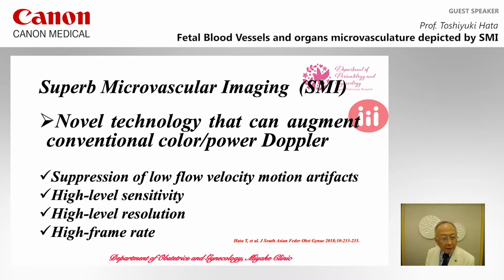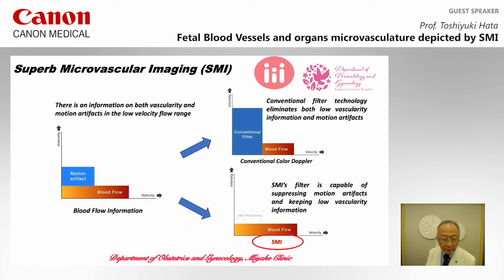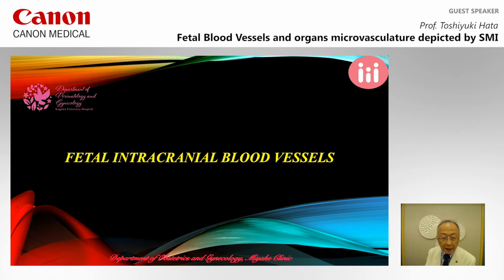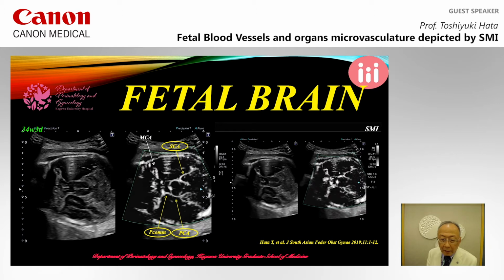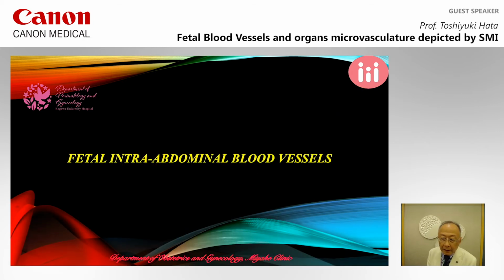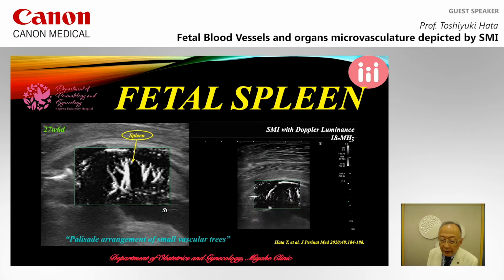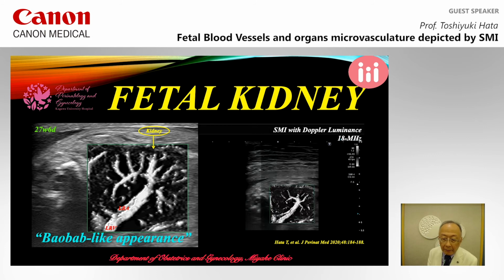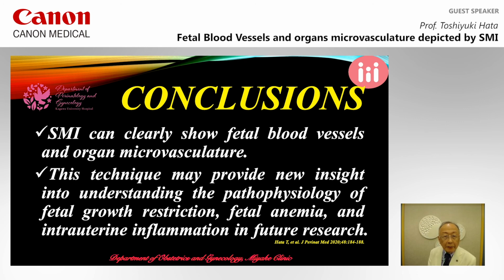ISUOG 2020 Toshiyuki Hata - Fetal blood vessels and organs microvasculature depicted by SMI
Presented at ISUOG 2020, Professor Toshiyuki Hata from Japan presents on the use of unique Canon technology SMI in ultrasound imaging of Fetal blood vessels and organ microvasculature.